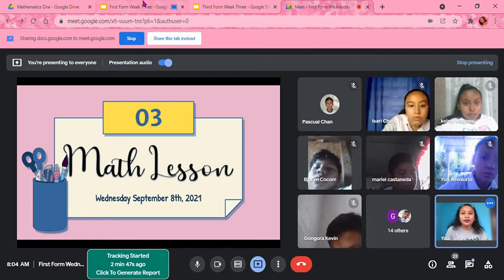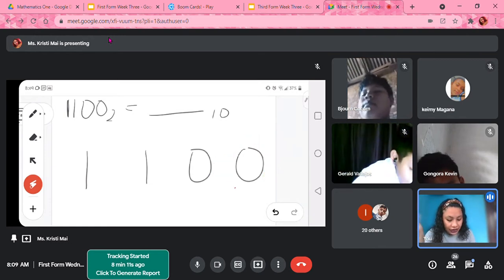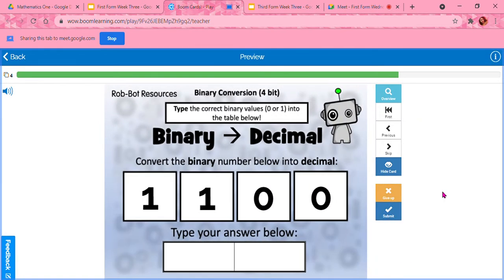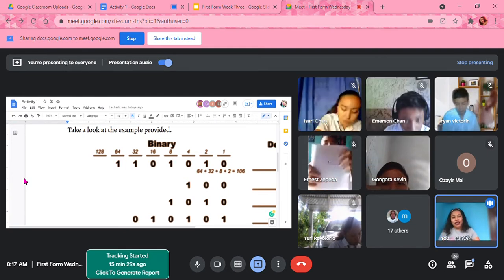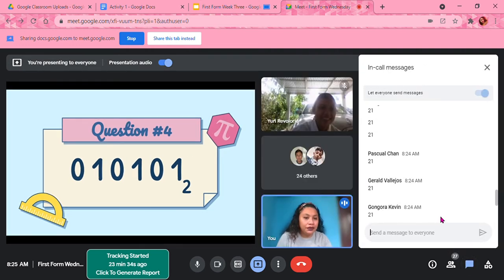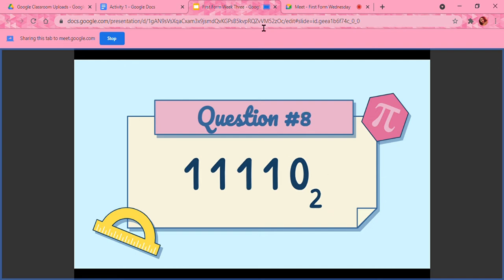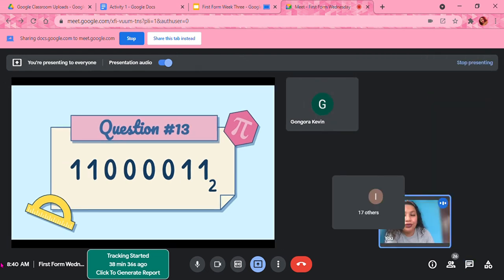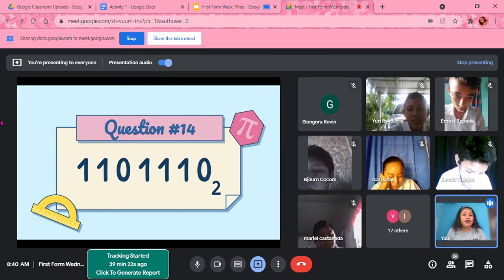September 8th, 2021 Mathematics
First Form
Conversion from Binary to Decimal Worksheet Review